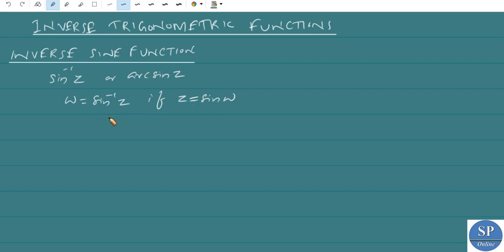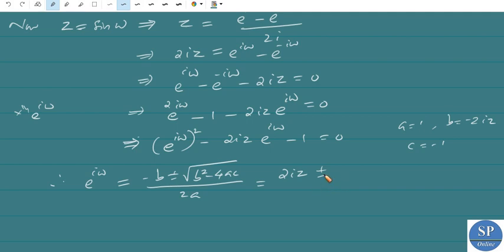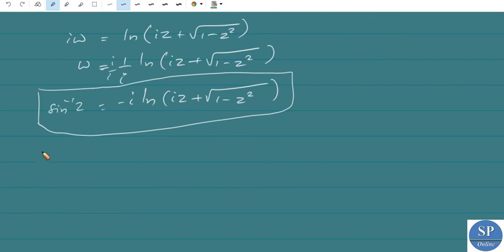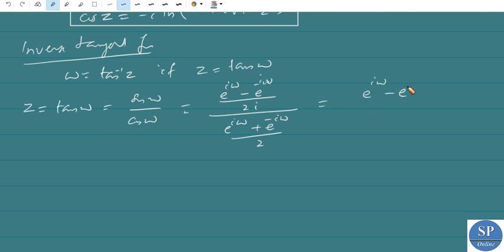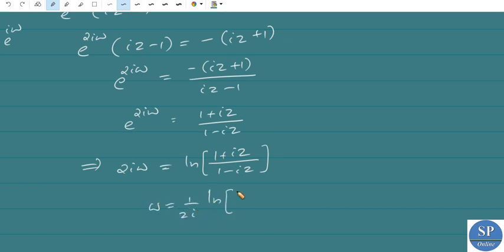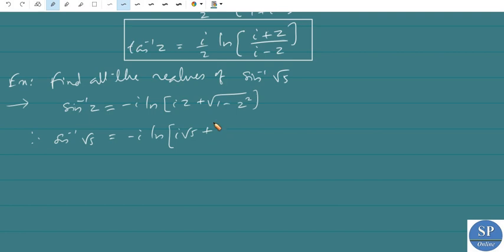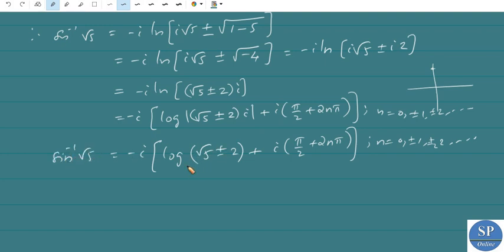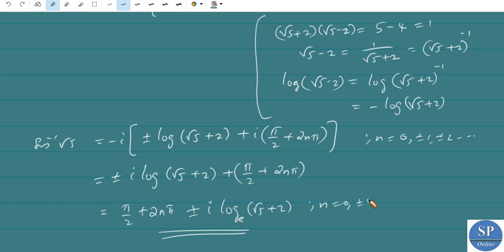Inverse Trigonometric & Hyperbolic Functions-Part 1 (Lecture-26 for S3 Complementary Mathematics)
Online lecture of the first part of the topic " Inverse Trigonometric & Hyperbolic Functions "  (in Module 3, Section 17.8 of the paper MTS3 CO3: MATHEMATICS-3 for B. Sc Third Semester Complementary Course in Calicut University).